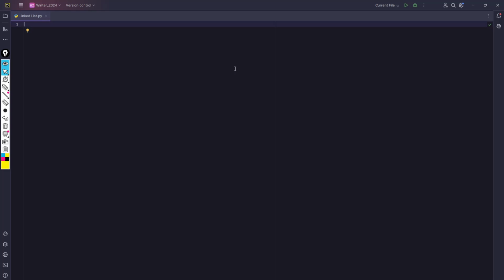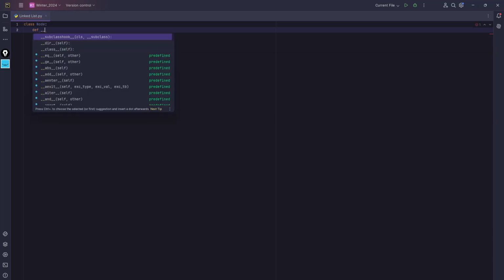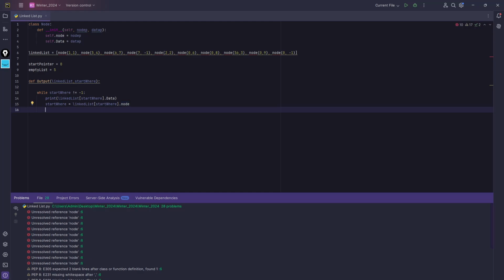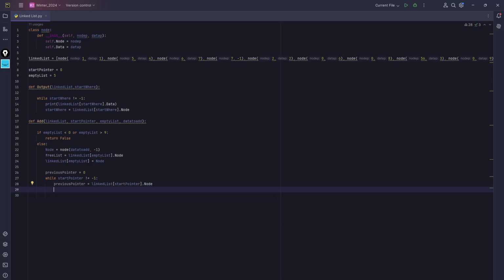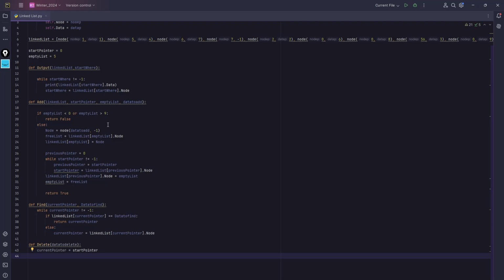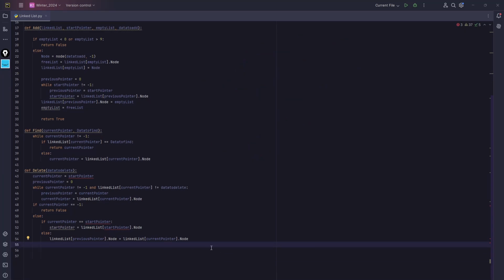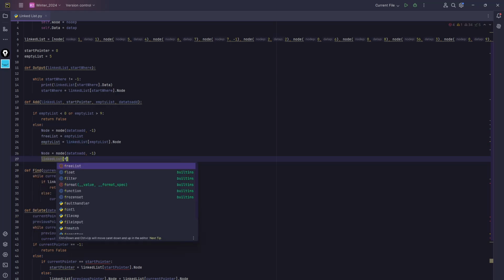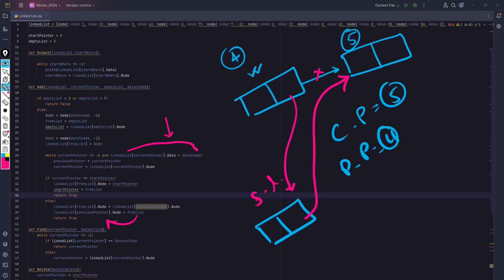Complete Guide to Linked Lists | 9618 Computer Science ADT